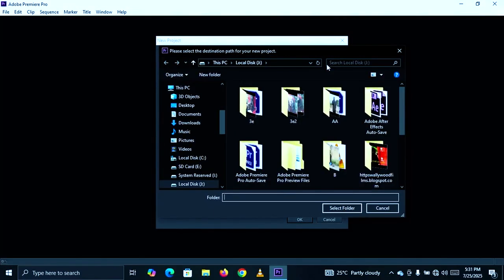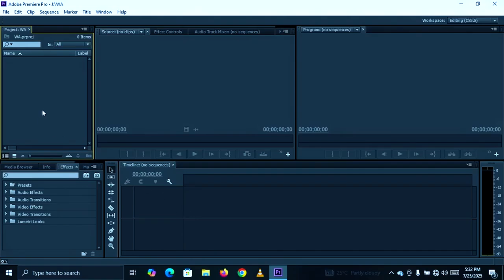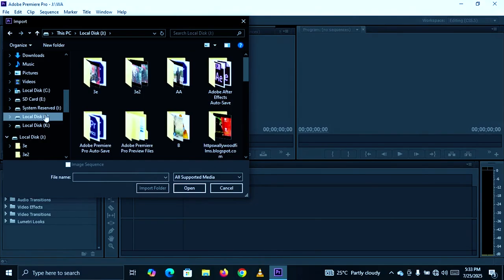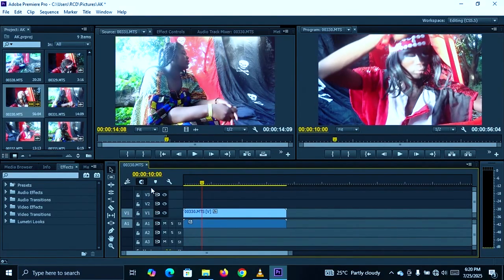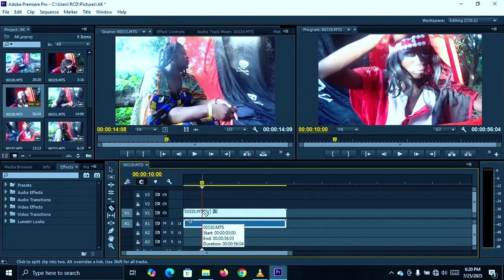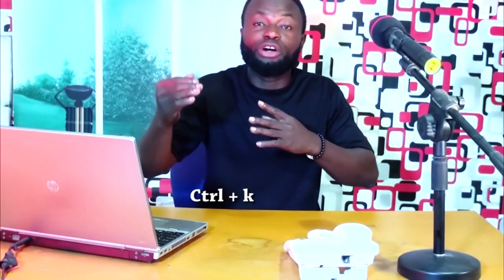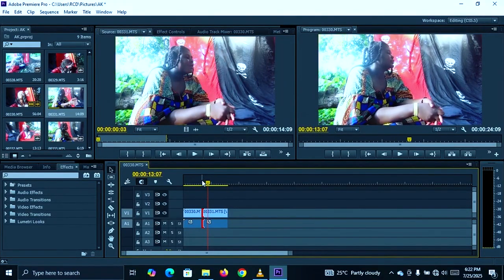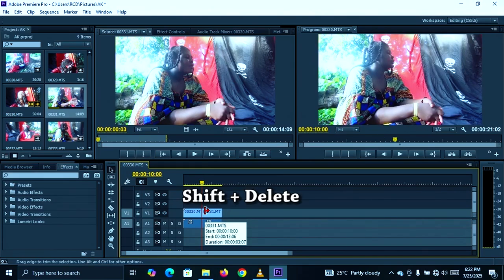How to use Adobe Premiere Pro 2025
🎬 Adobe Premiere Pro Tutorial for Beginners Free🎬

New to video editing? In this step-by-step guide, I’ll show you exactly how to use Adobe Premiere Pro as a beginner. From importing footage to editing, adding transitions, text, and exporting your final video, this tutorial covers everything you need to get started!

🔹 What you’ll learn in this video:

How to set up your Premiere Pro project

Importing and organizing footage

Cutting and trimming clips

Adding transitions, titles, and effects

✨ Perfect for anyone new to Premiere Pro or video editing in general!